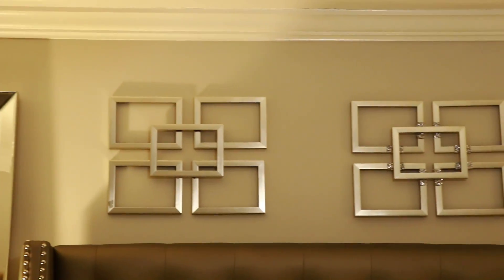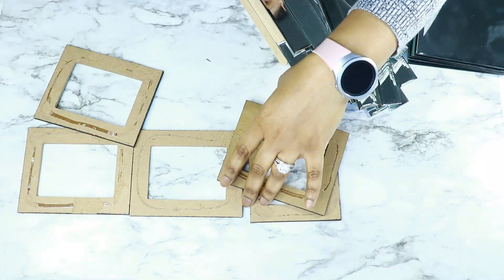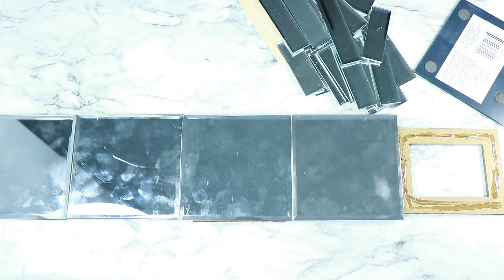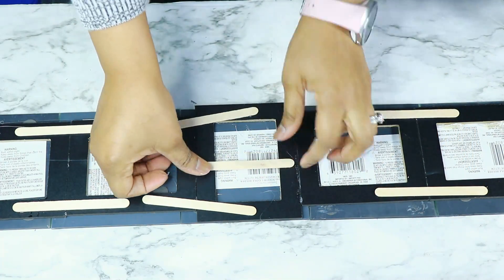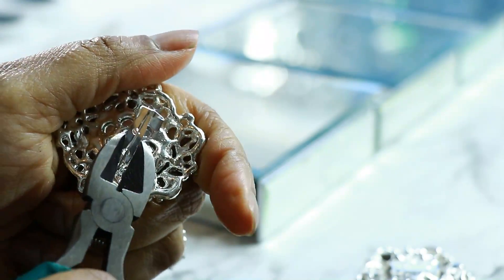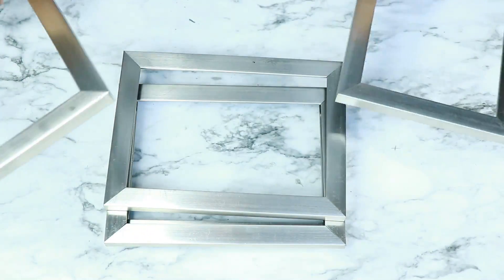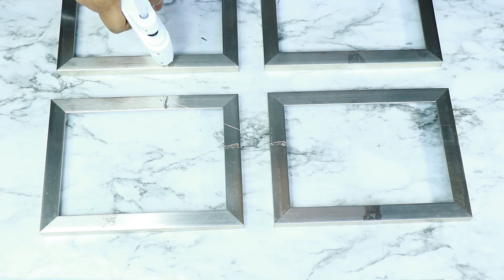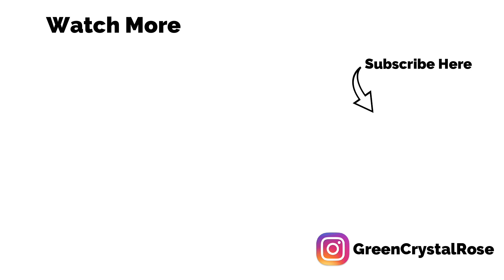Dollar Tree DIY Mirror Decor Ideas Z gallerie Inspired Wall Decor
Dollar Tree DIY Mirror Decor Ideas Z gallerie Inspired Wall Decor Ideas

Supplies
Lotus Tealight Set of 2
2 in Mosaic rectangular Tiles

Brooch Style is 416 S
Dollar Tree
Frames
Square Mirrors
Small Rectangular Mirror Tile Frames if available
Item UPC Number
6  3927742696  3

DIY SUPPLIES I USE OFTEN
DIY SUPPLIES
CURTAIN TIE BACK
CHANDELIER JUMP RINGS
Rhinestone Sheet
Flower Mesh Wrap
Rhinestone Sticker Sheet
Pearl and Rhinestones Ribbon
Crystal Rhinestone Ribbon
2" Zinc Plated Metal Ribbon
Flower Mesh Rhinestone
Chandelier Crystals
30 PCS Crystal Chandelier
Acrylic Tear Drop Crystals
10 Pcs Crystal Glass Cabinet Knobs
Large Crystal Knobs
BROOCHES FROM TOTALLY DAZZLED
10 PACK MIXED SILVER AND PEARL

Filming Equipment
My Camera Kit- Canon 80D Creator Kit
My Lights
Light Stand